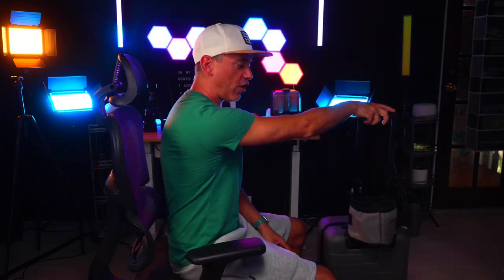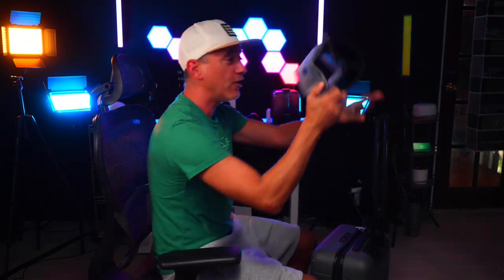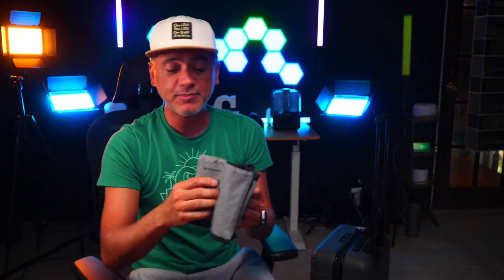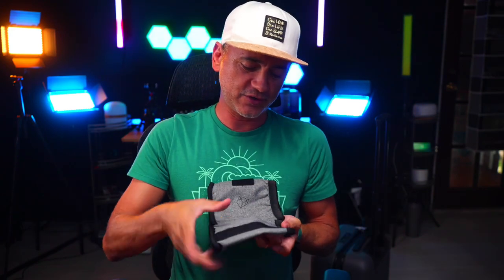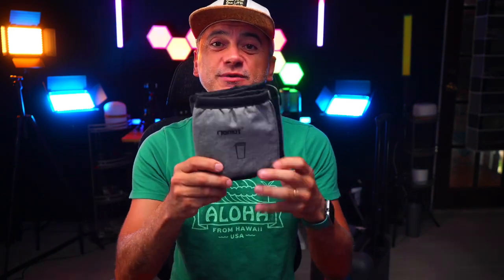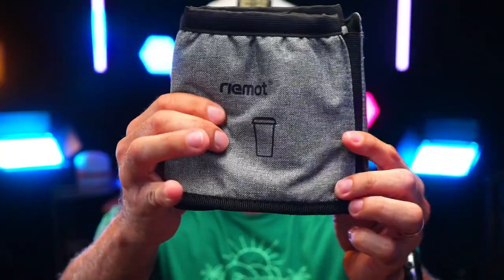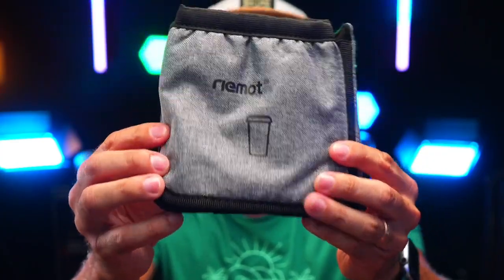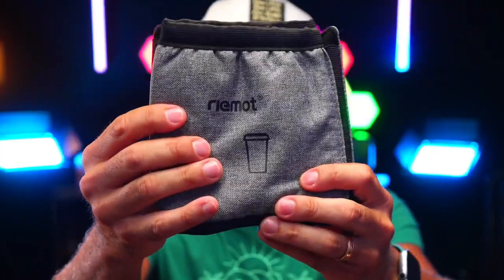iemot Luggage Travel Cup Holder Free Hand Drink Carrier